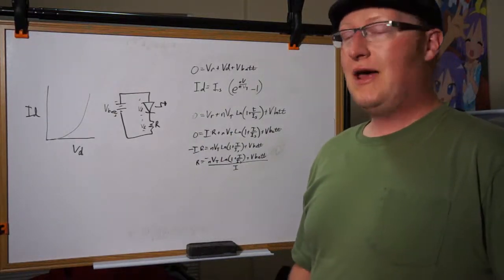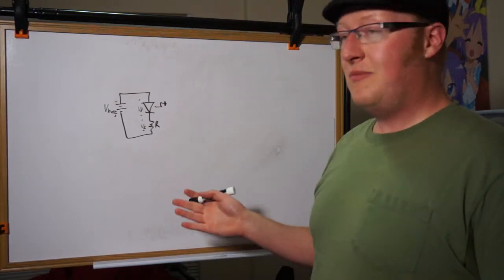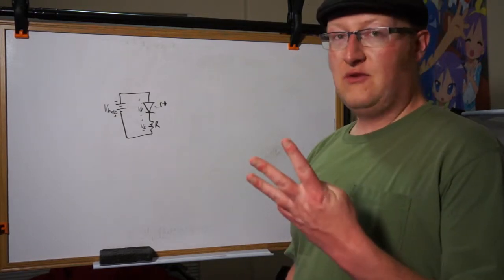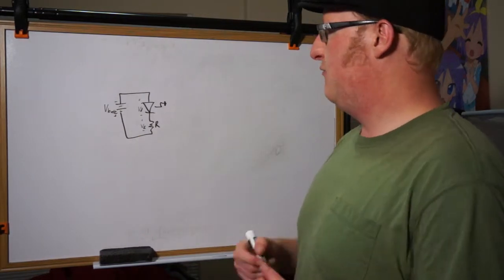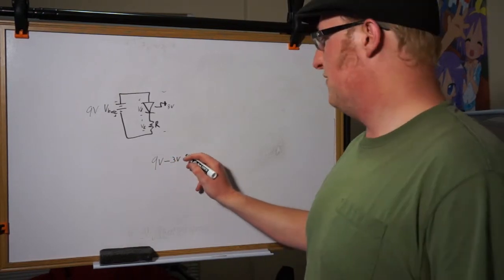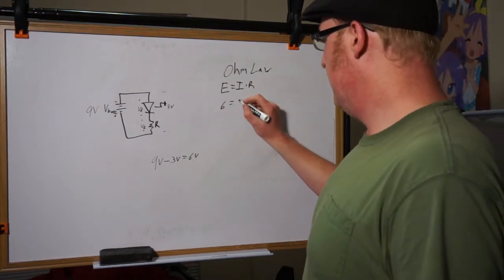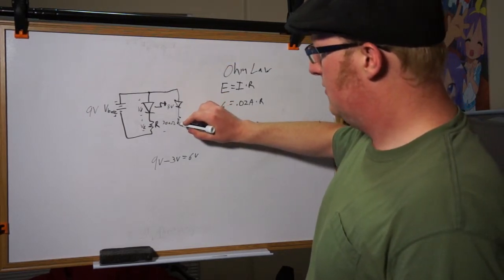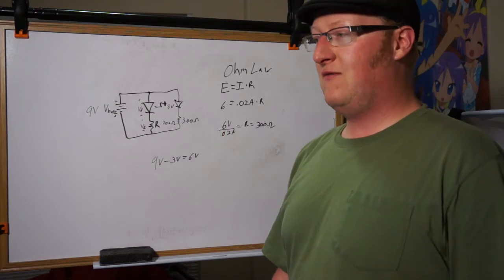Cosplay LED Lighting 1: The simplest case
This covers the basics of LED current limiting calculations. The assumption is that you have already read the datasheet and know what pins are what and how to solder. That said, the back of the arrow (anode) is usually the long pin. Resistors don't care which way you solder them in.